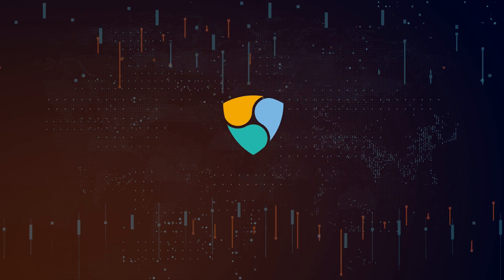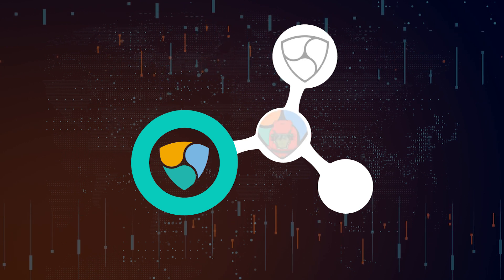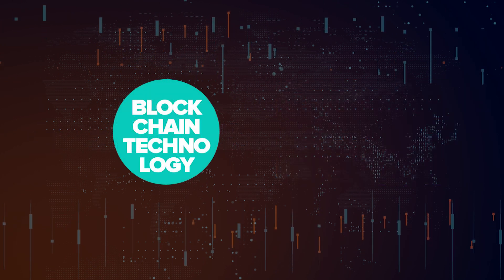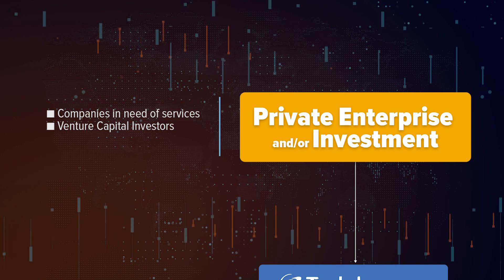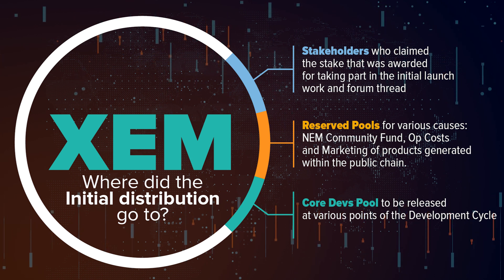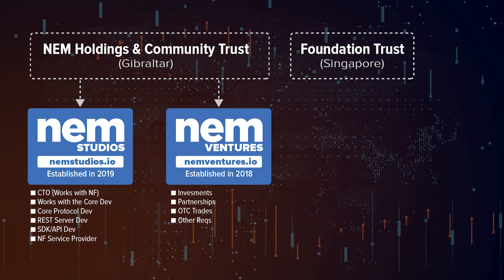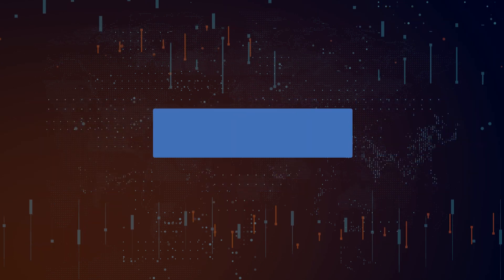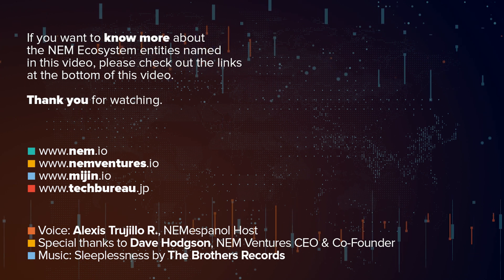The NEM Ecosystem, explained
Our Blockchain is based on a robust ecosystem whose basic operation ensures a constant improvement in its products and services. In this video we explain how the NEM Blockchain ecosystem is organized, who the key players are and what they are responsible for.

Please notice that we´re still working on the nemstudios.io website at the present moment. It will be published very soon, we´ll let you know so you can visit it.

¦ Voice: Alexis Trujillo R., NEMespanol Host
¦ Special thanks to Dave Hodgson, NEM Ventures CEO & Co-Founder